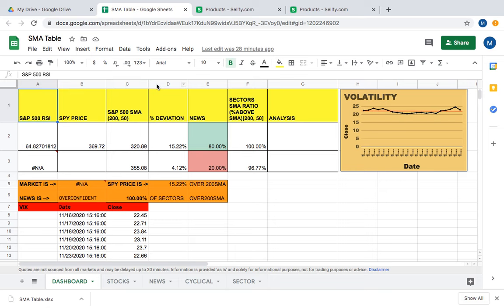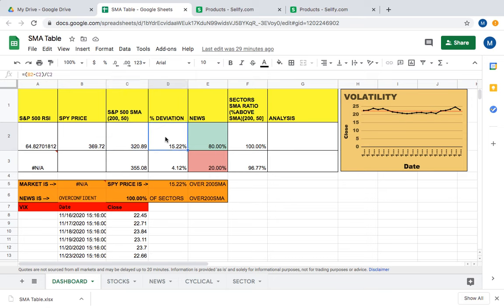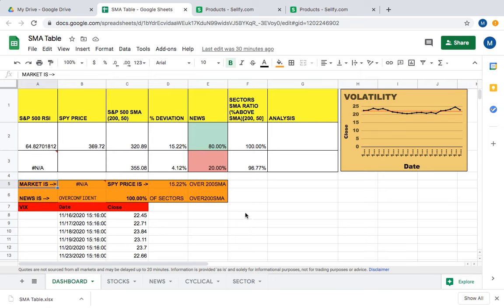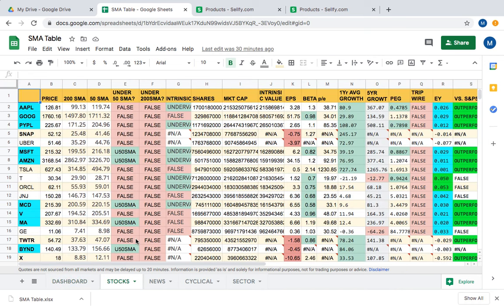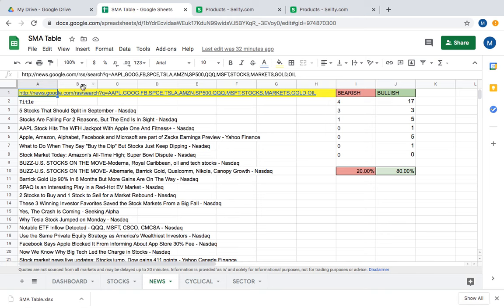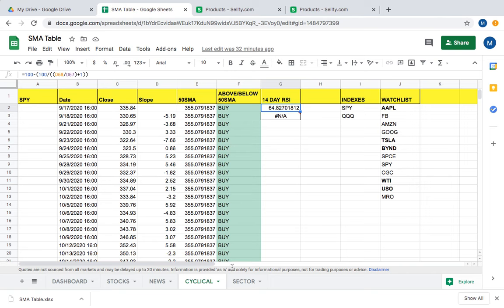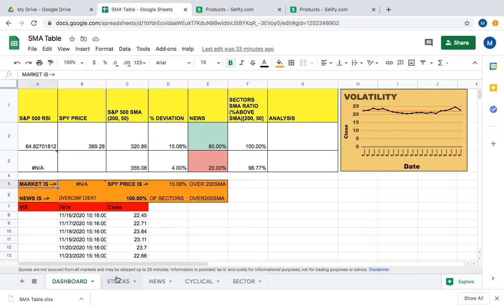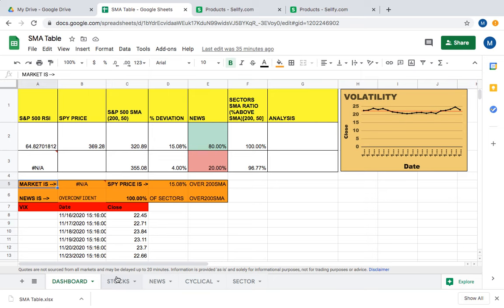Scorpius Terminal GoogleFinance Investing Spreadsheet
Wish you could analyze the stock market better and make smarter trades? What if you knew the right moment to buy good companies at a discount? Get a quick analysis of important news headlines and market sentiment? Scorpius Terminal does this and more, with volatility readings, moving averages, news headline analysis, relative strength index, and many other features. Go to our Youtube Channel, MantleEnterprises2015, to learn more and for tutorials on how to use the most powerful spreadsheet ever created for stock market analysis!